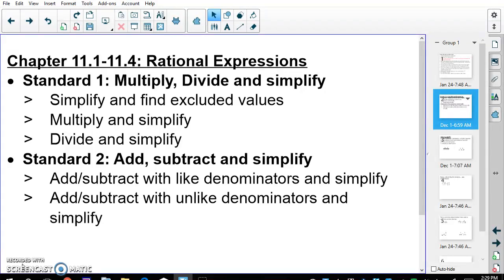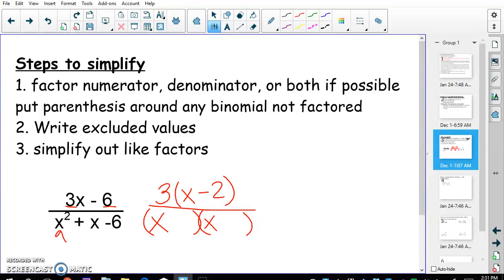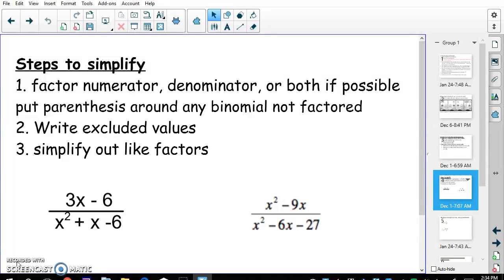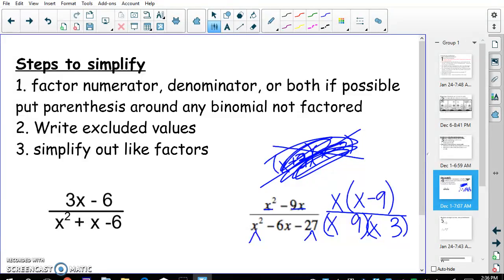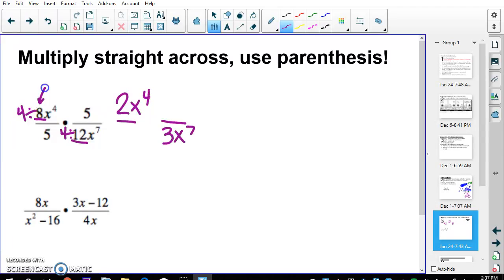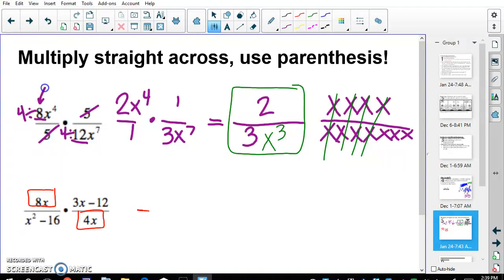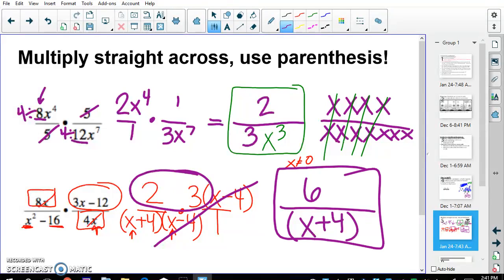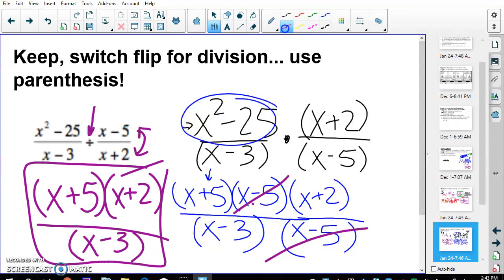Chapter 11 Final Review Simplify, Multiply, Divide Rational